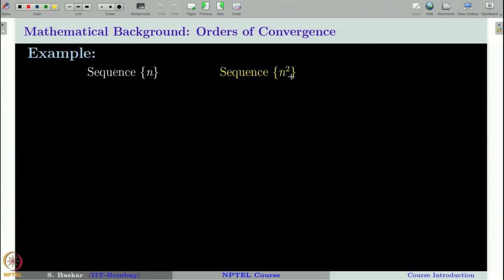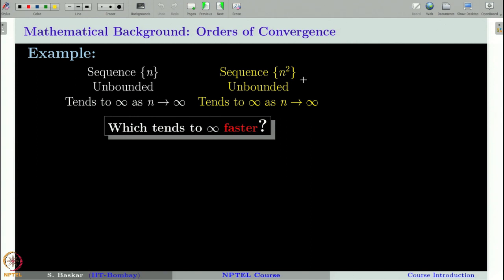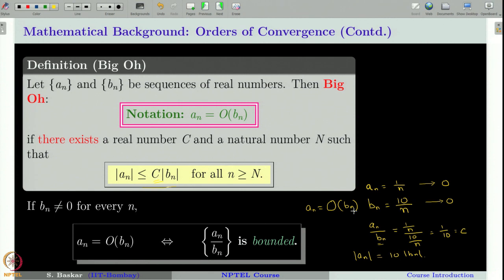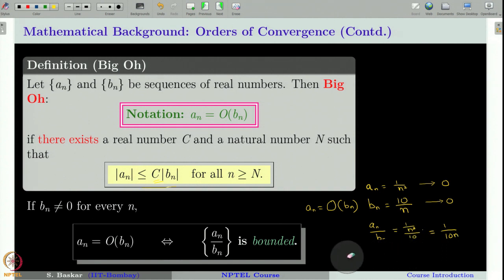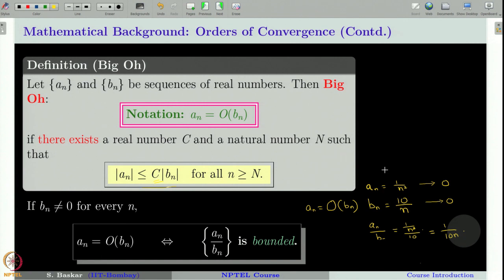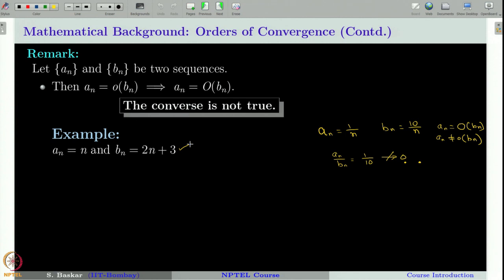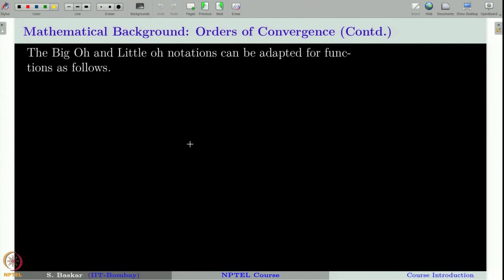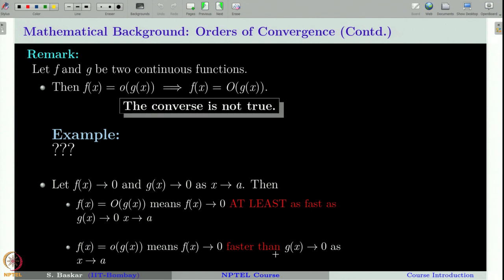Week 1 : Lecture 3 : Mathematical Preliminaries: Order of Convergence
Lecture 3 : Mathematical Preliminaries: Order of Convergence